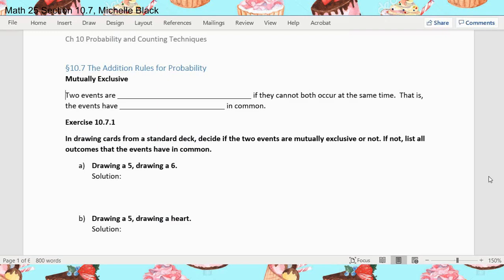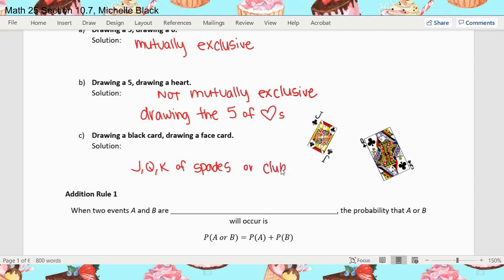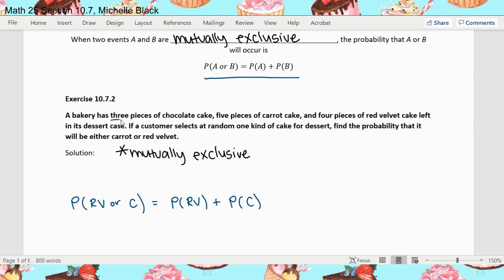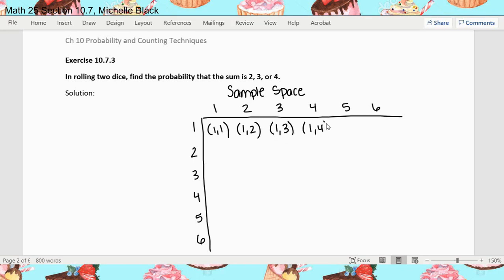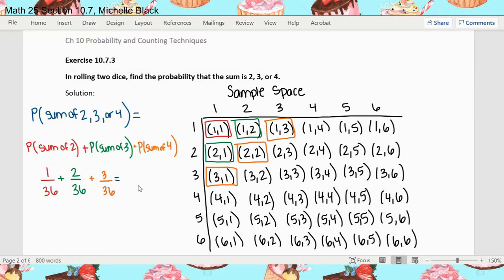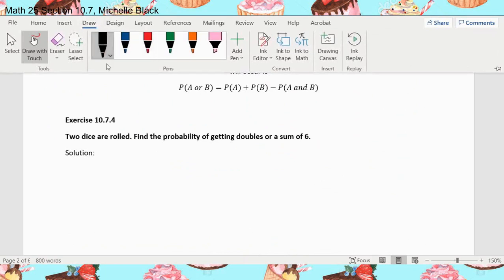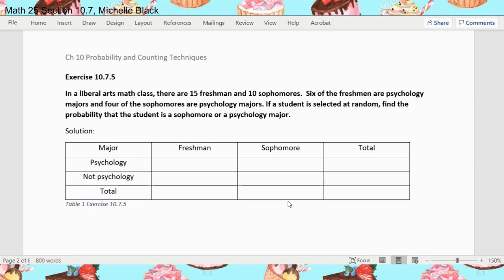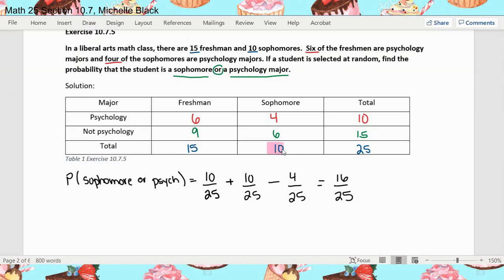Math 25 Section 10.7 The Addition Rules for Probability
This video contains the notes for section 10.7